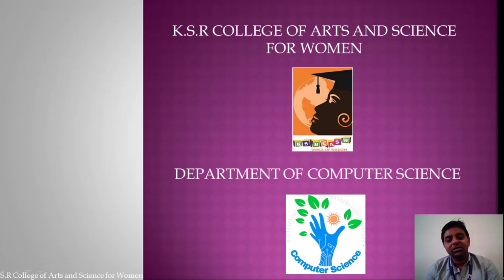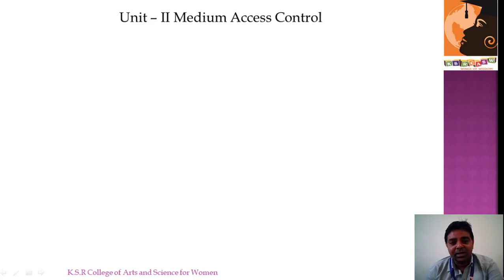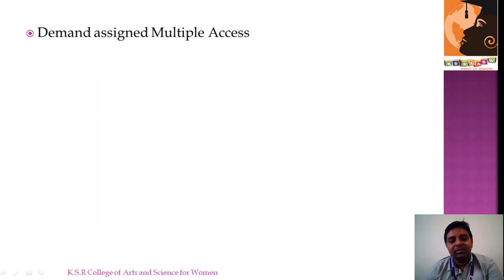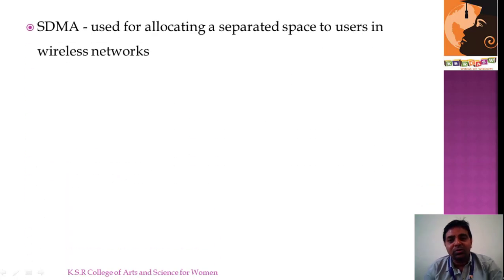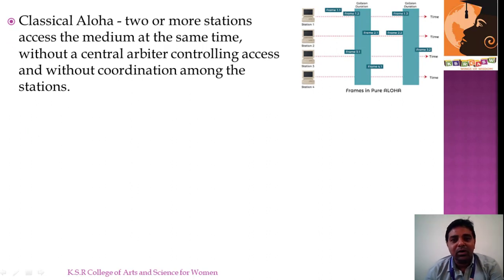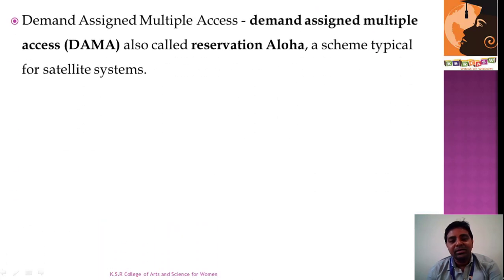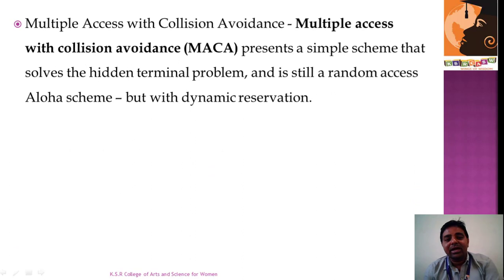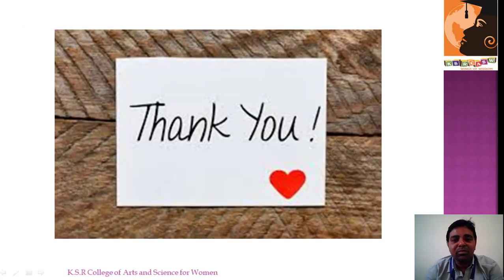LCS : Mobile Computing Unit II | Mr. G. Anwar Basha | Computer Science